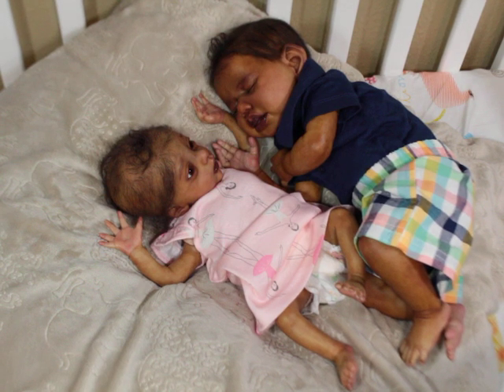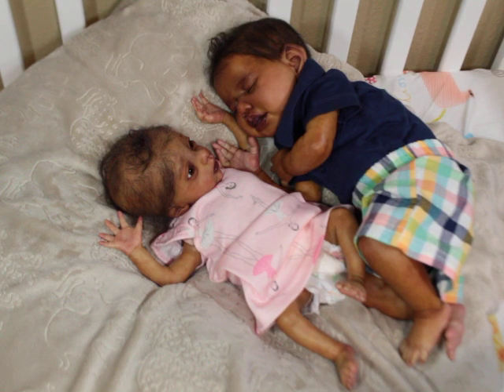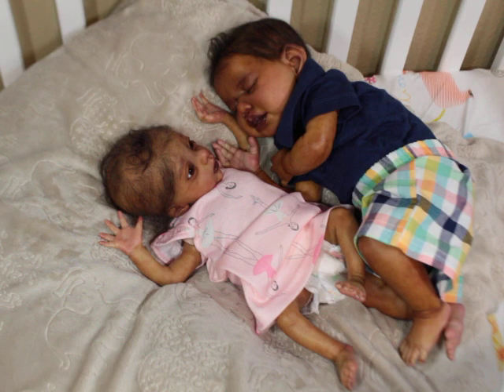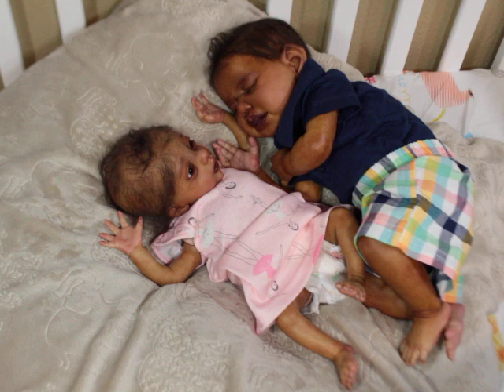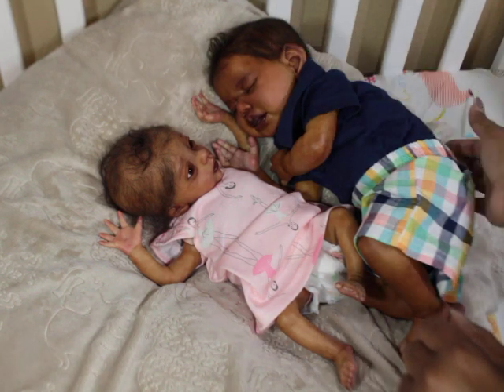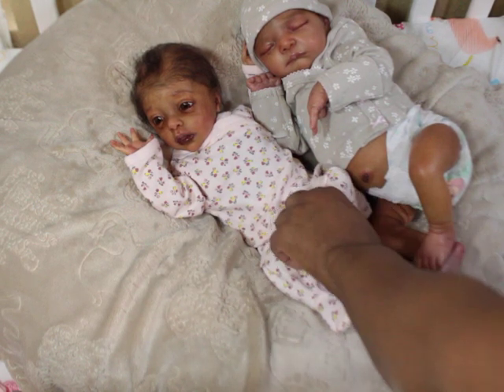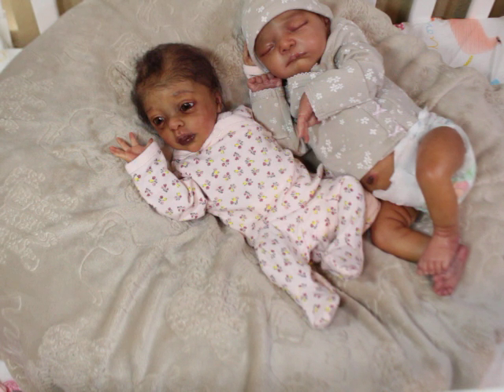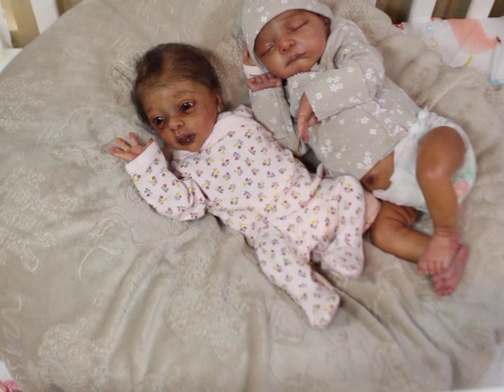Constantly Changing in Doll Collecting!